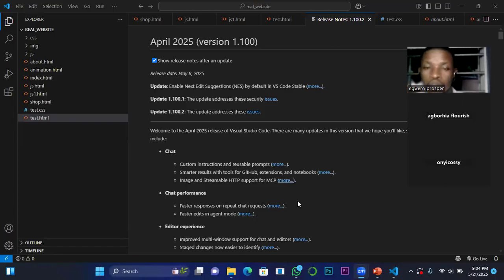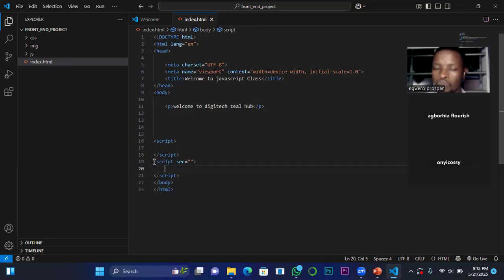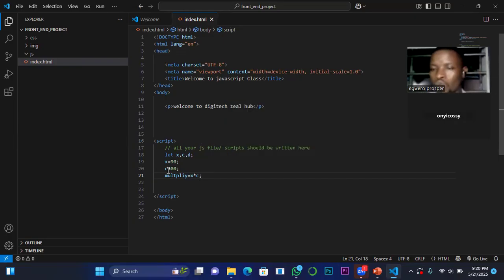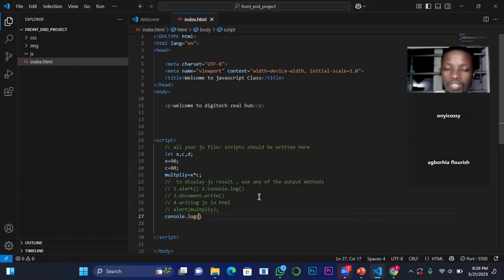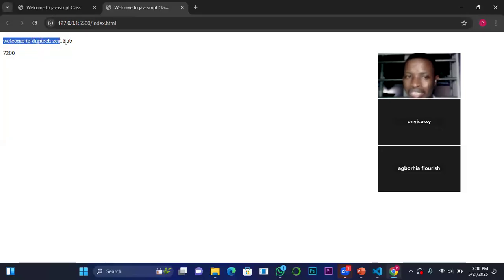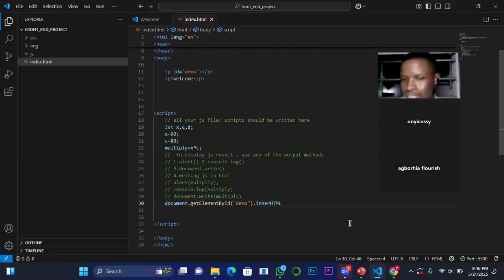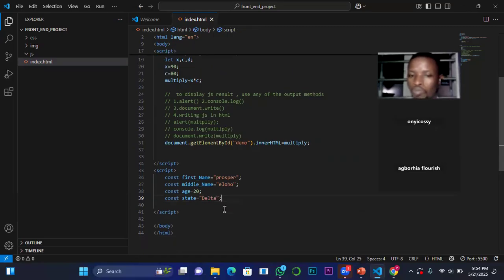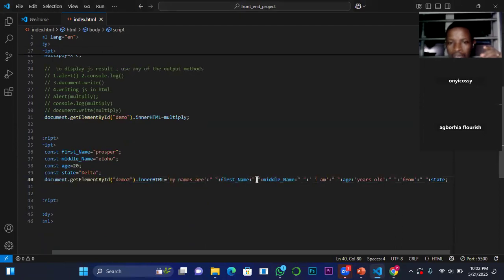JS VARAIBLE CONCEPT BY EGWERO A WEB DEVELOPER